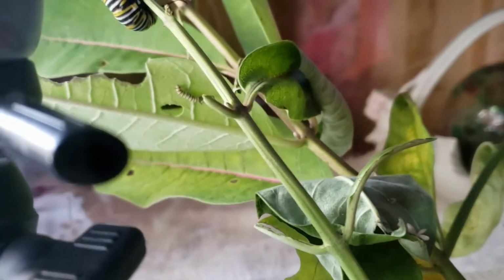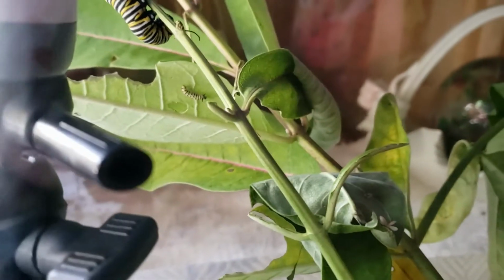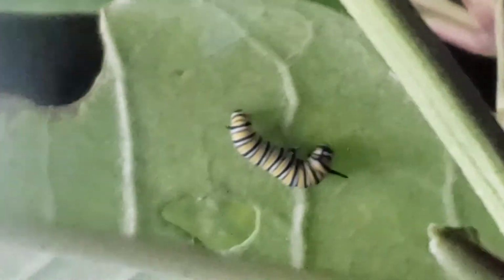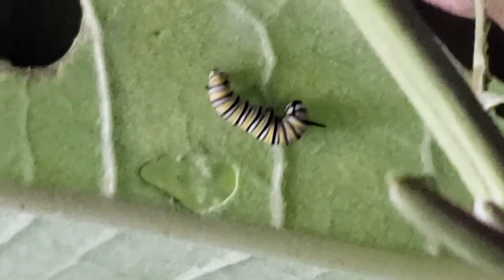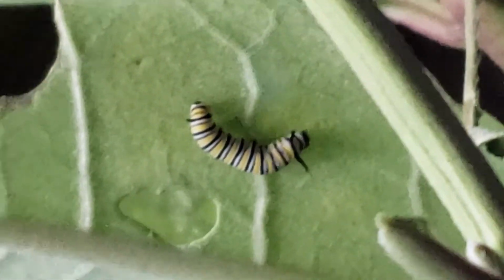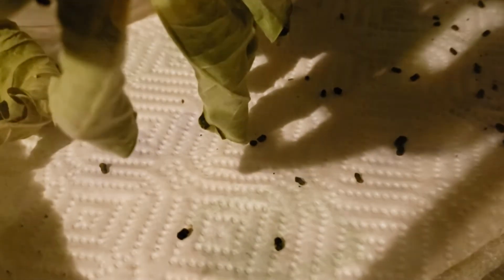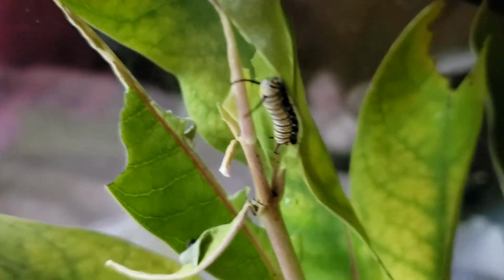The Journey of the Monarch Ep 7 A Baby and a Hatch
ABOUT ! My videos are bases on my daily journey though life No In my 60s and striving for the things I can't see, My main hobby is fixing things. I am not one to ask for help But to figure it out on my own GOOD or BAD Which is the point of My Vloggs . The wife and I are Animal lovers and Do anything for them. We are Dog Parents to (9) Shi Tzus's and a Manx Cat.  We own Ford Mustangs, Escape, Explore,Chevy and Chrysler cars.  I am a Licensed Drone Pilot and Security Guard for Hire, Also Retired NAVY, Was a Trained Car, Jet Engine Mechanic, Military Police.But now a DIYer, Jack of all trades Master of none, I do what it Takes. My video's are not always step by step and are off the cuff. When Repairing Use your Manuals for that and for safety steps.ALWAYS BE SAFE!  If your not comfortable doing It, Pay a Professional for the Risk. The tools, parts, and products used and are linked to, may not be the same brand and are not paid endorsements. My website is

Looking for a Pain or Anxiety Reliever for you and your best friend?  Now In Gummies